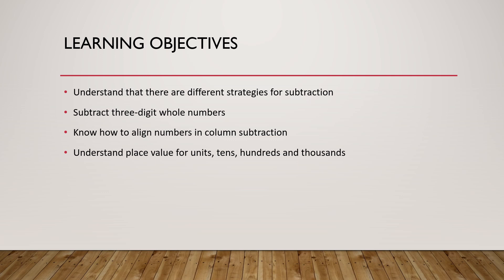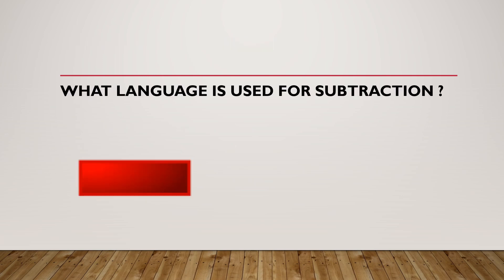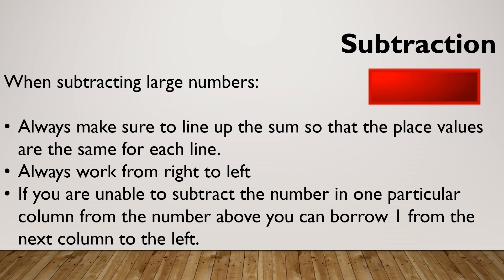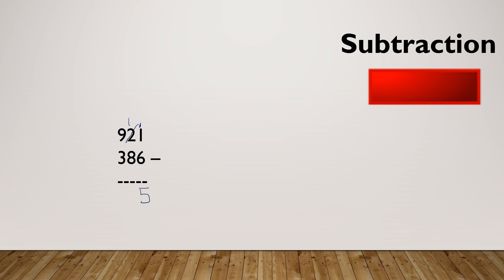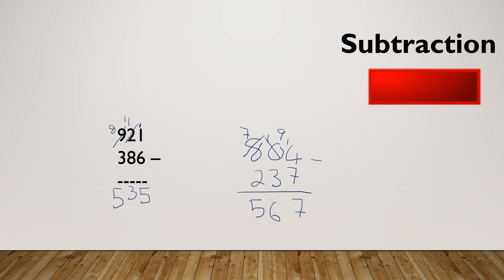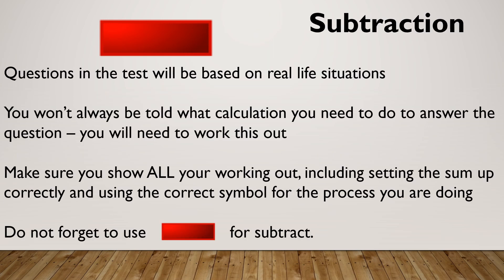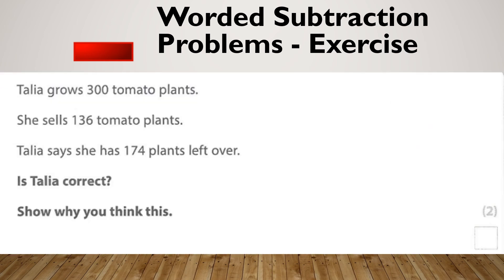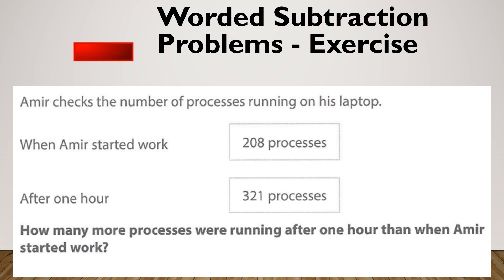05 Subtraction - Functional Skills Maths Entry 3 - Edexcel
In this video we look at subtraction for functional skills maths entry level 3 (Edexcel) We look at the learning objectives, keywords, common misconceptions, process and exam style questions. I would recommend pausing the video and trying the questions before watching the work through.